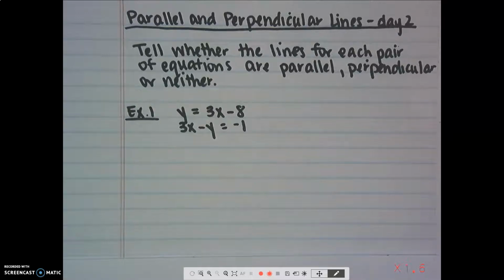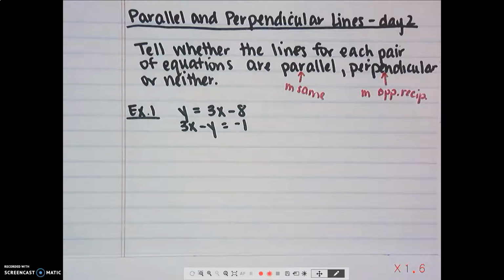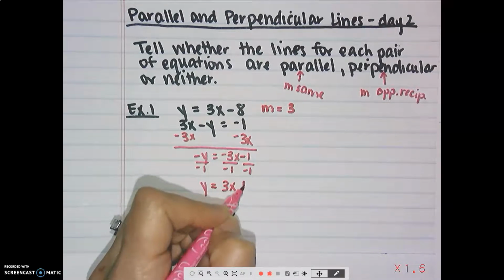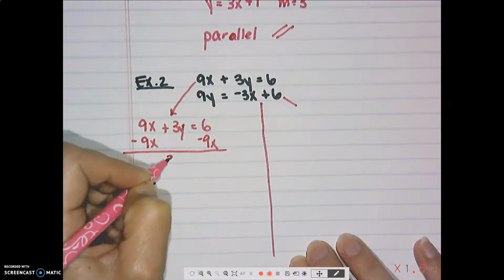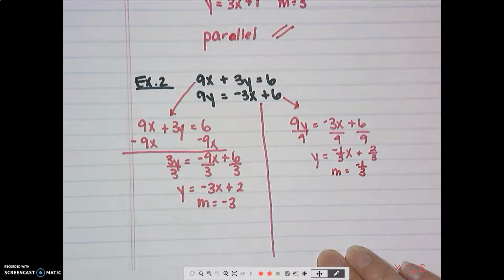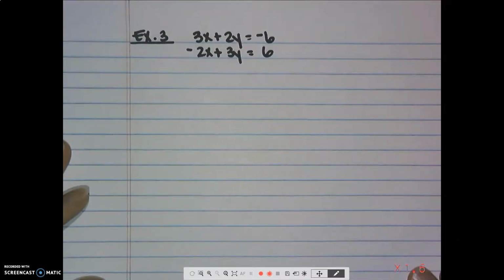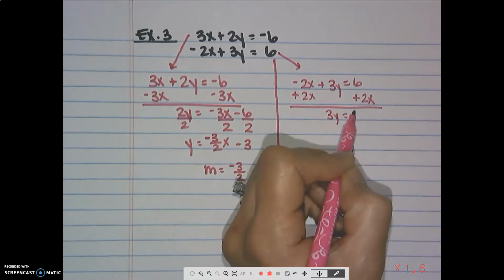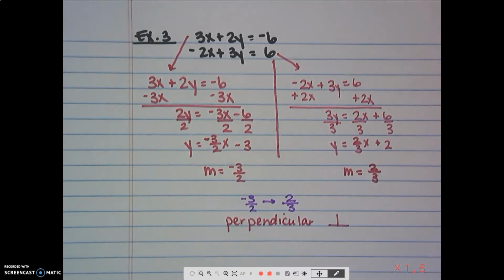Parallel and Perpendicular Lines - day 2